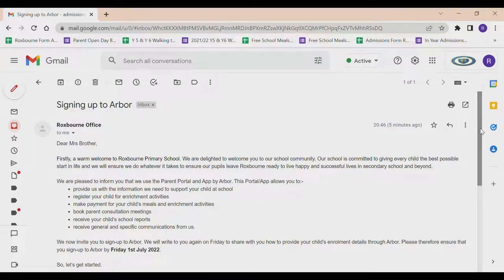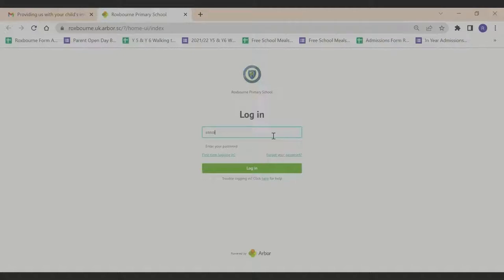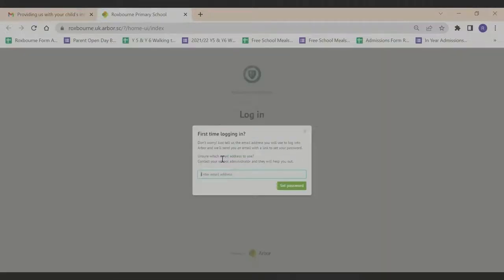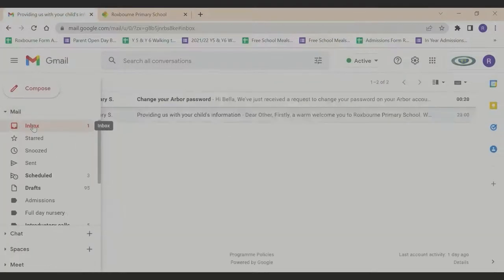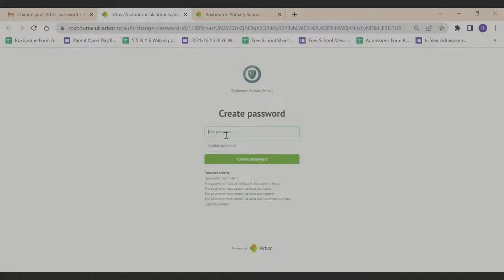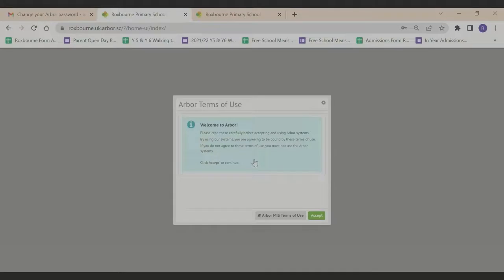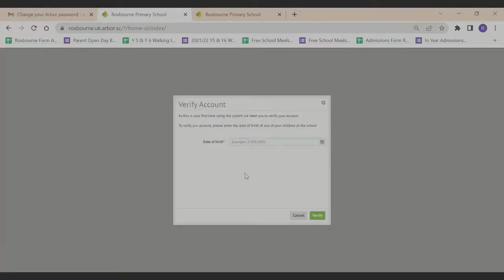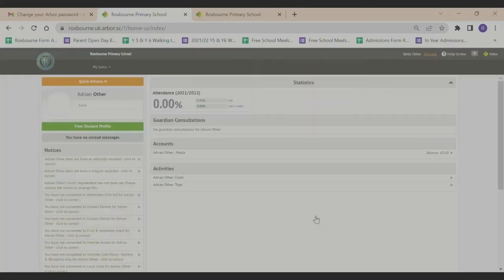Video 1 - How to sign up to Arbor